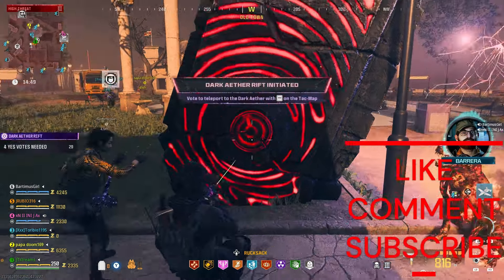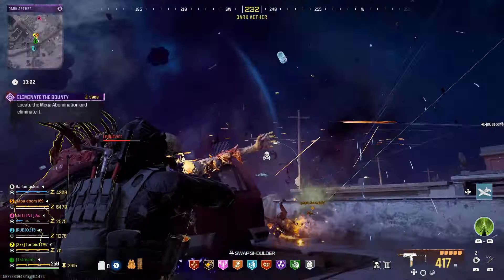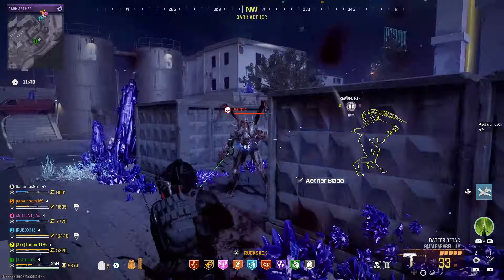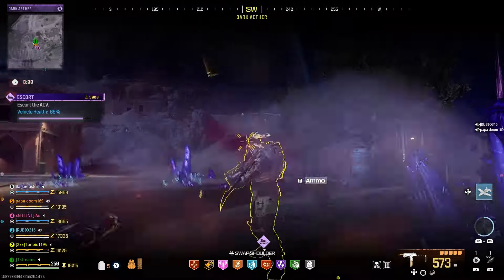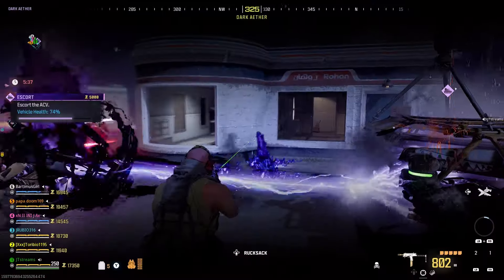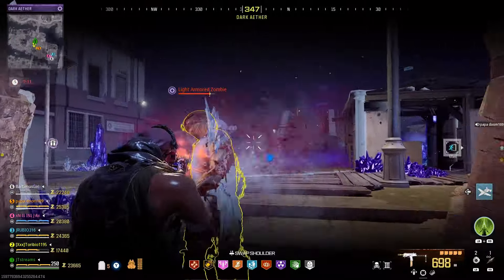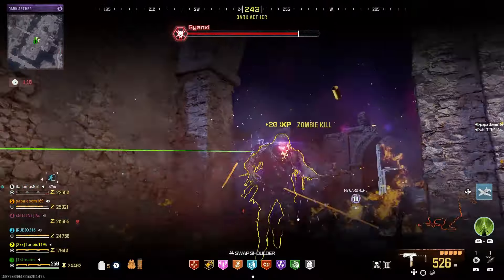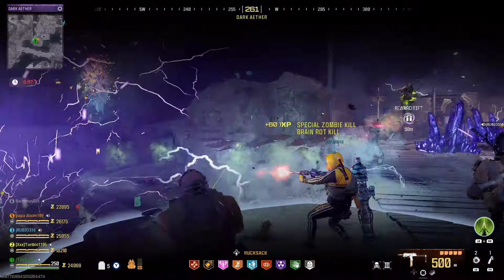The Elder Dark Aether (Session 3)